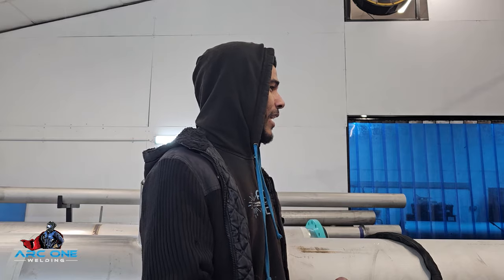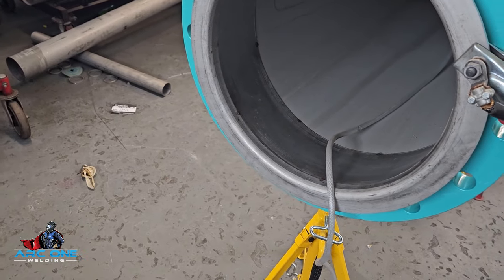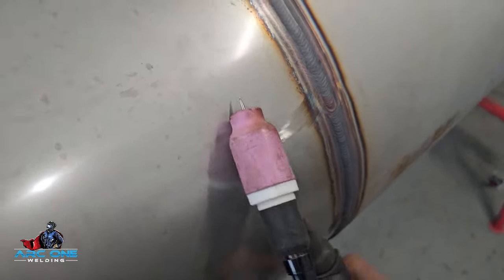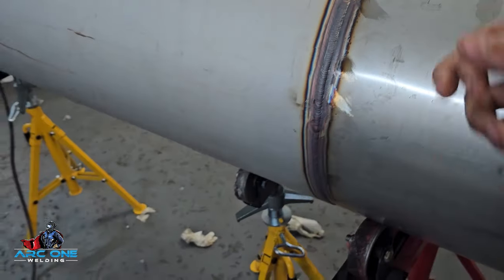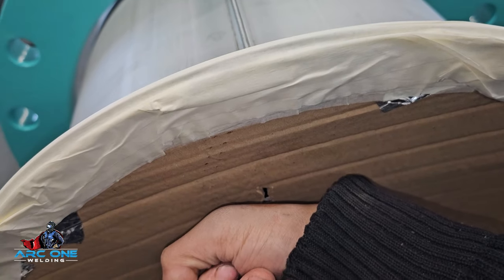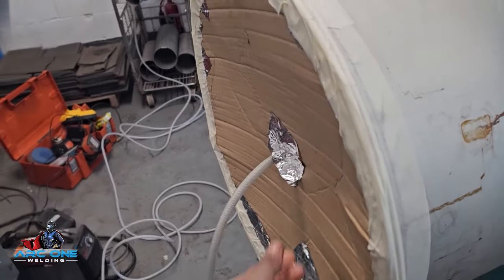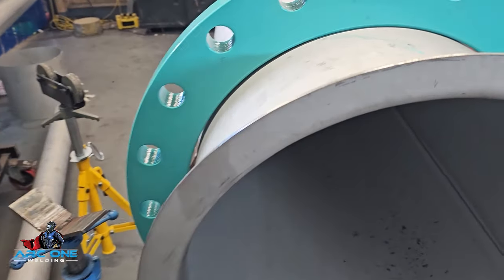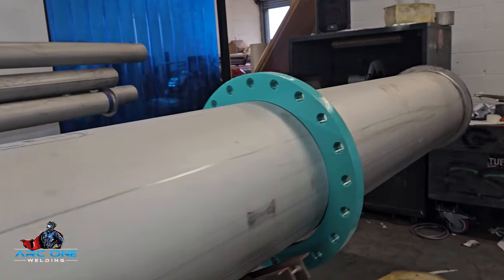Day In The Life Of A TIG Welder *18" Stainless Steel Pipe Welding*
⚡️ARC ONE WELDING LTD ⚡️

Mobile Welding & Fabrication
💥 Structural welding
💥 Pipe welding & Prefab
💥 On Site Fabrication
💥Mobile Welding & Repair
💥Commercial vehicle repair/Modifications
💥Mild Steel, Stainless & aluminium Welding
💥MIG,TIG,MMA
Get in touch today for any welding inquiries, Covering Berkshire & Surrounding areas

MERCH!!